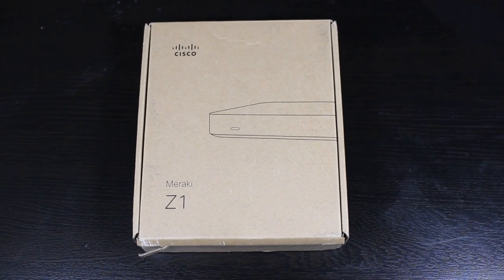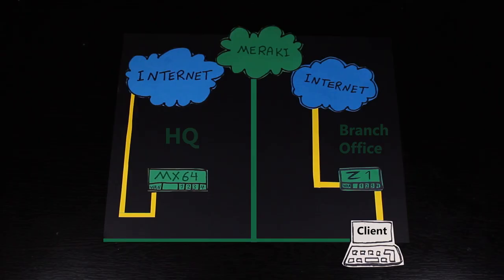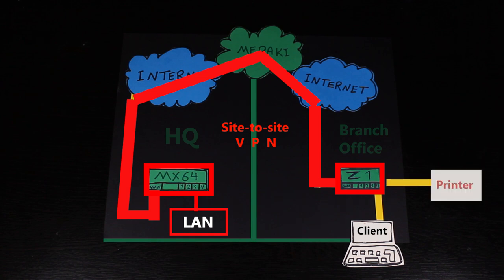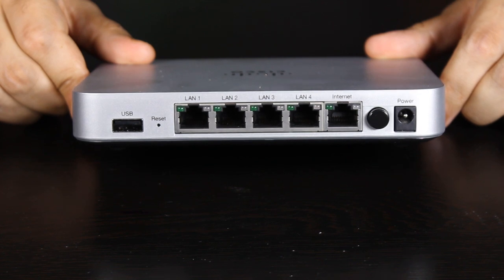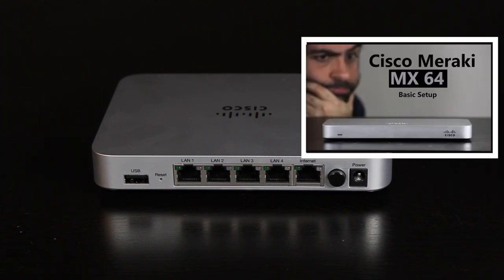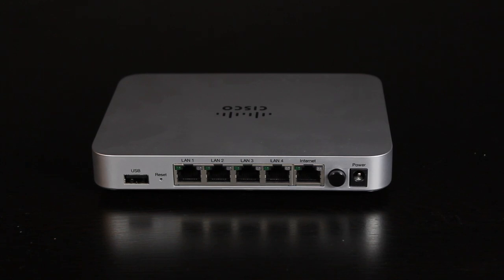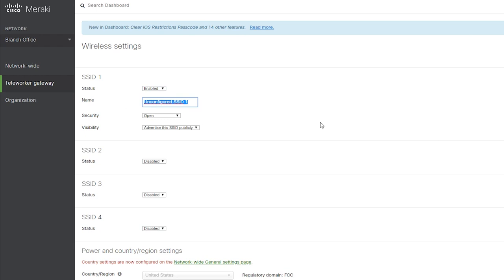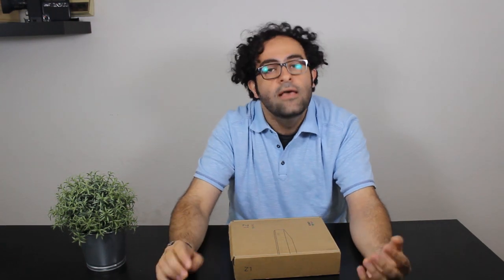Cisco Meraki EP 05 - Teleworker Gateway Z1 - Basic Setup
In the episode 5, I connect a Meraki Teleworker Gateway Z1 to my network!